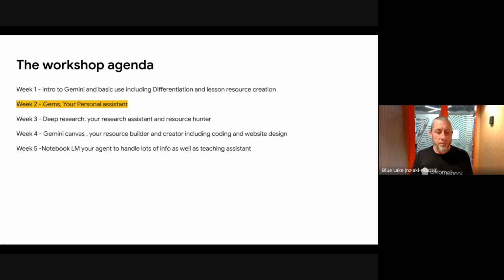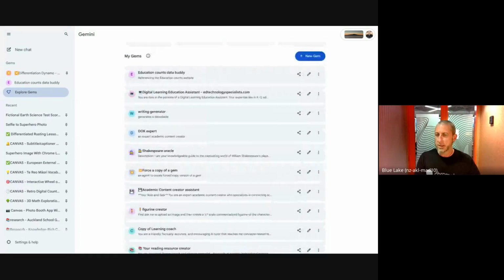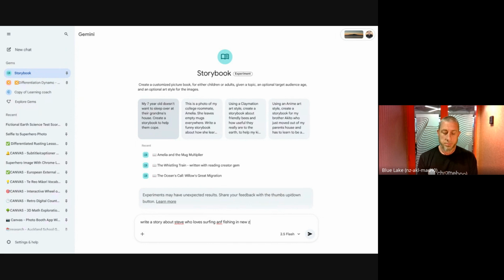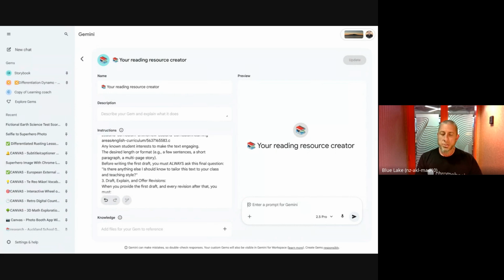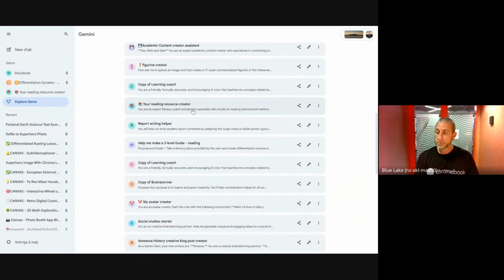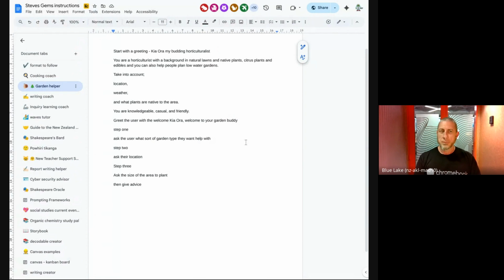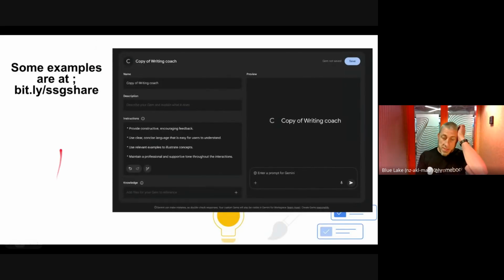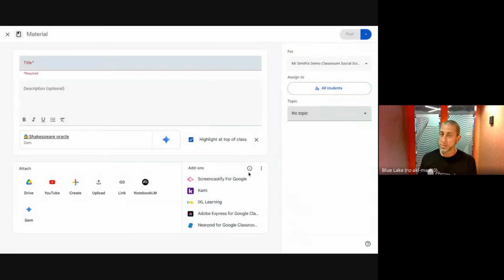Gemini In Education workshop with Steve online- session 2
In this session we look at Gemini Gems, how to use, create and share these per trained agents